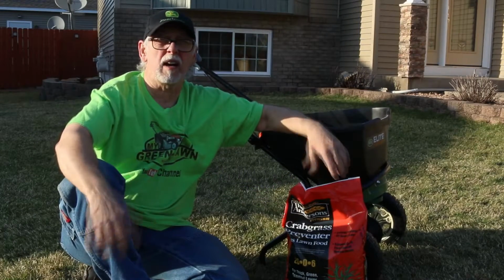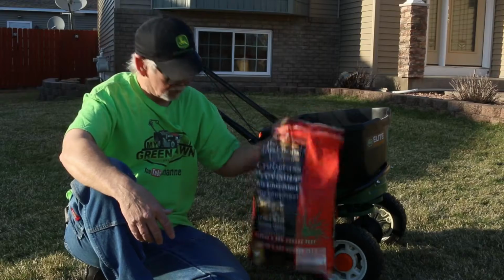Is It Too Late For My Pre Emergent?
So you think you may have missed the window to put down your pre emergent?
Well, maybe you have, its best to put it down before soil temperatures reach 55 degree Fahrenheit
So I would normally shoot for when the temps hit 48 degrees of so, I would go ahead and put it down a bit early.

Well... This year was totally different! My soil temperatures are so close to 55 degree, its not funny.
BUT - If your going to put down a pre emergent, better late then never, at least you will get some protection.

I would normally keep my fertilizer and weed control (in this case pre emergent) separate, but I really wanted to try this Andersons product, its a weed & feed but I thought, what the heck. So here we go!

You will not be able to seed for 16 weeks after you apply this.

Send me your sticker if you have one and we will put it on our sticker board to support other YouTube creators!

I'm Frank, and I'll see you in the GREEN!

My Green Lawn
Frank

Thank you for joining us on our channel.